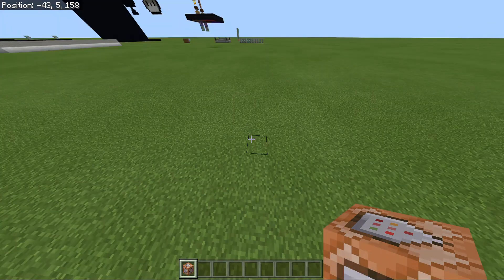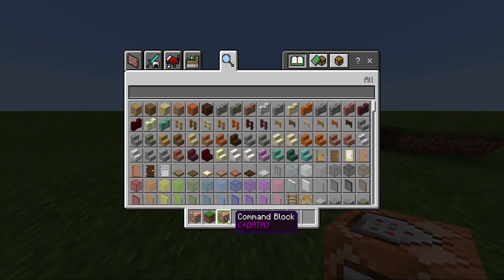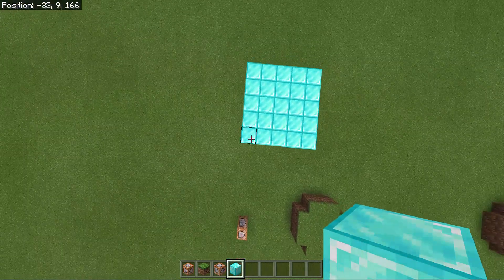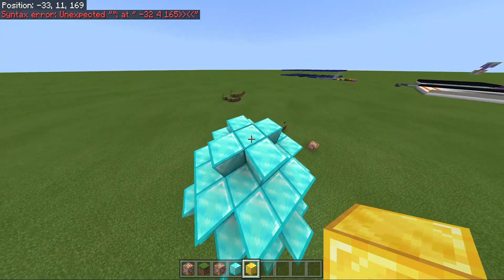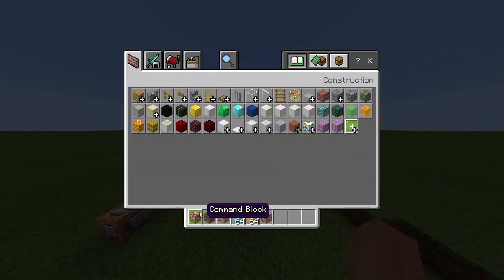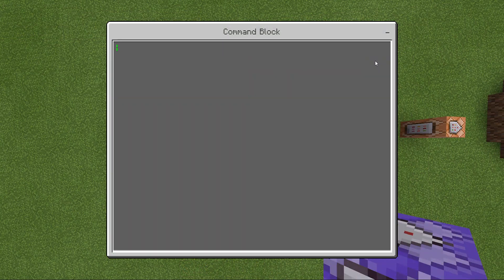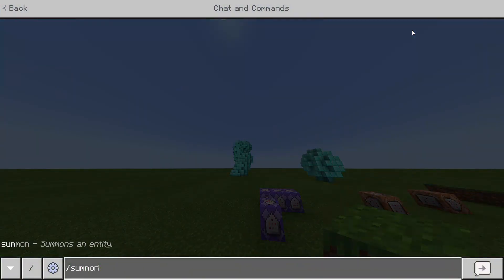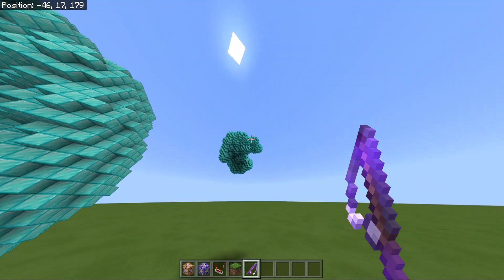Minecraft Bedrock Edition Commands: How To Make World Edit! (Part #1)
In this video I will be showing you how to create a form or world edit to assist you with building in your minecraft world!

I Make Realms That You Can Play!

Static Network Realm Codes:

Caver's Haven:
Code - jhotOaEOZxc

Static Skyblock:
Code - CrGjjW11uGg

Static Factions
Code - WoAZ8MgoqBQ: